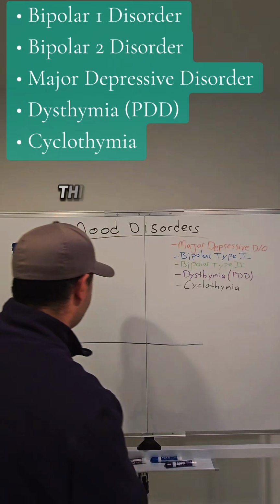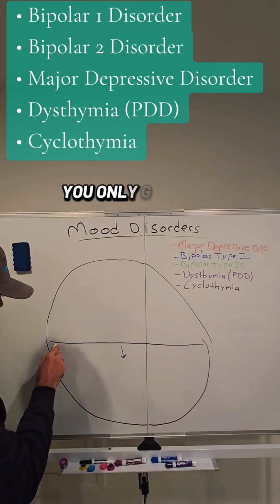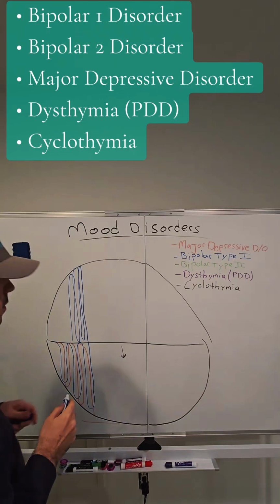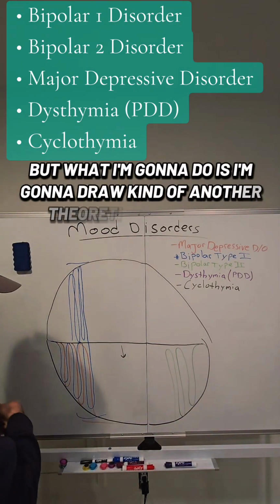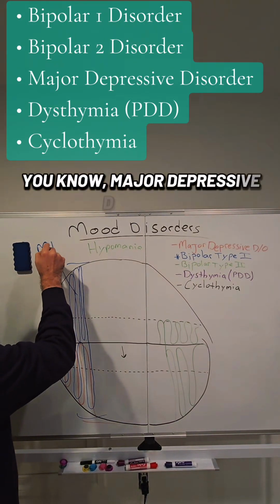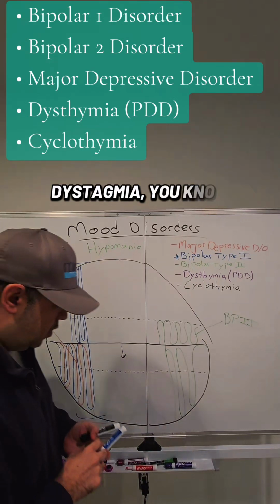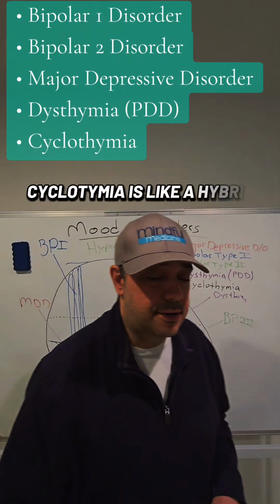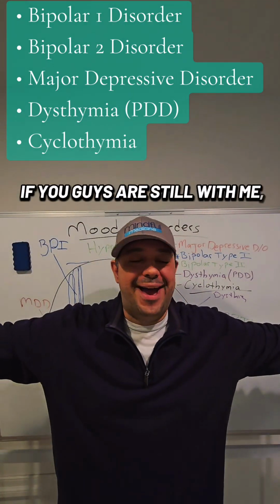bipolar majordepressivedisorder dysthymia cyclothymia psychiatrist